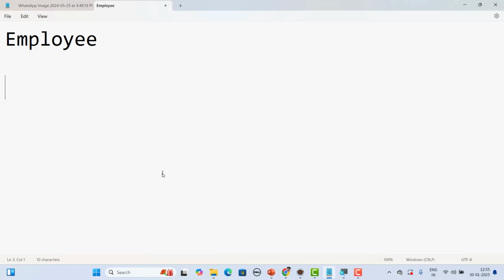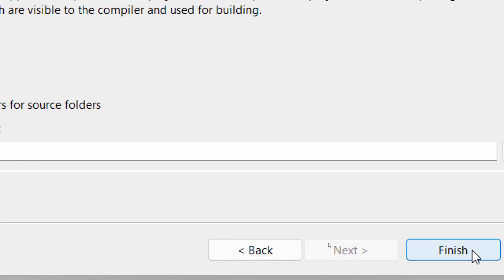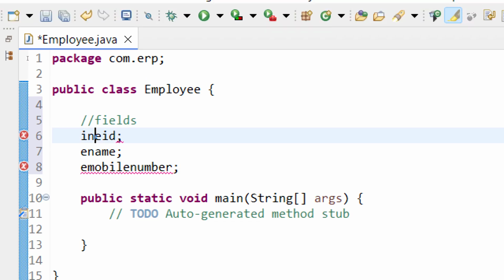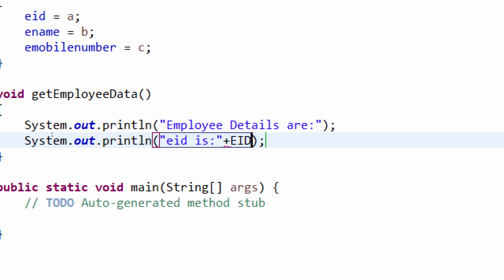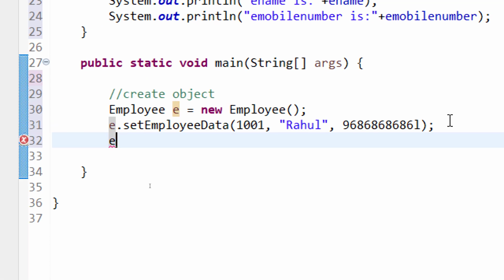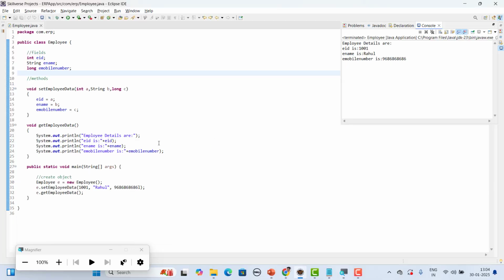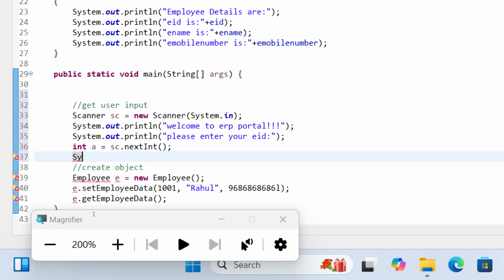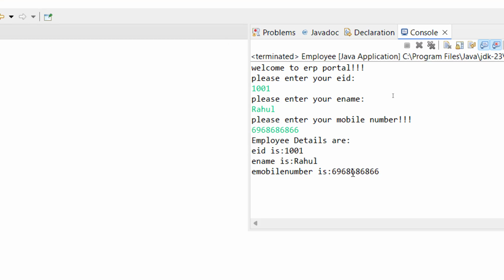4 Scanner Class